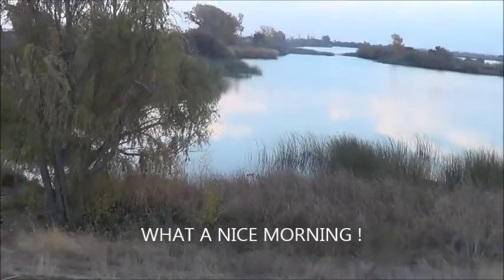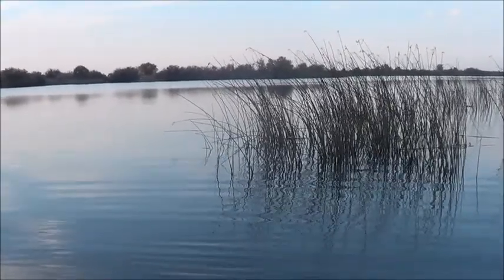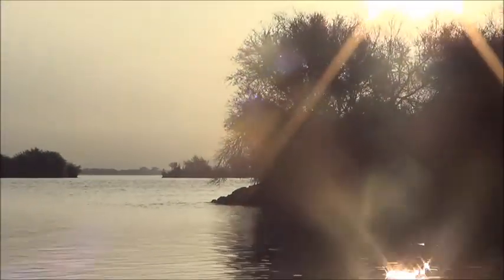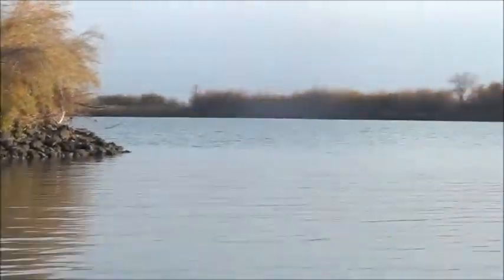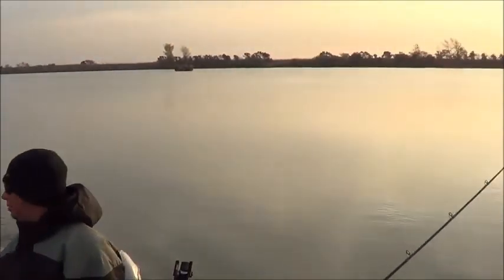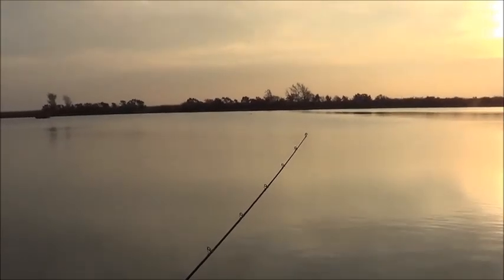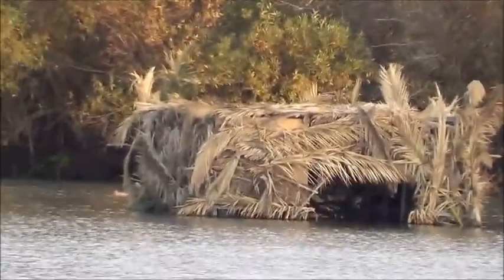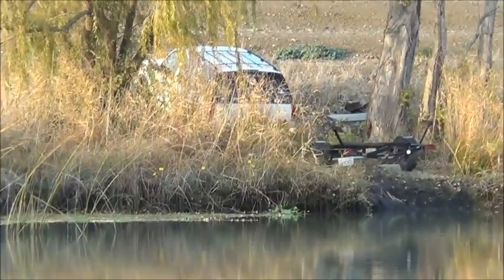FOUR WHEEL DRIVE....... FISH'N !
WHO NEEDS A BOAT RAMP. WE ARE HARDCORE FISHERMAN ...WENT AFTER STURGEON ...BUT GOT SKUNKED ! ..IT WAS A NICE FISH'N ANYWAY ...HERE'S SOME FOOTAGE OF OUR DAY ON THE WATER ! LOC: CALIF. DELTA ..LATE NOV.2013